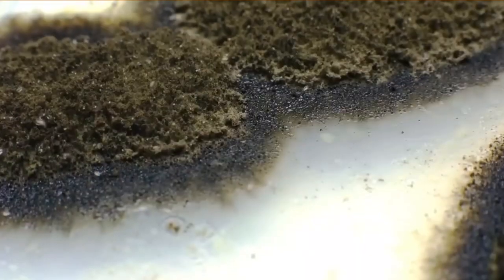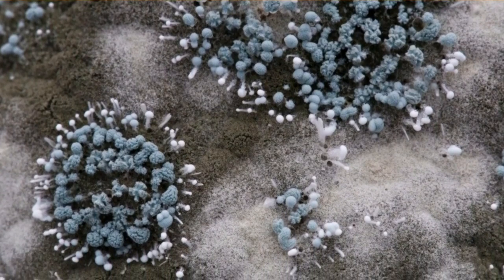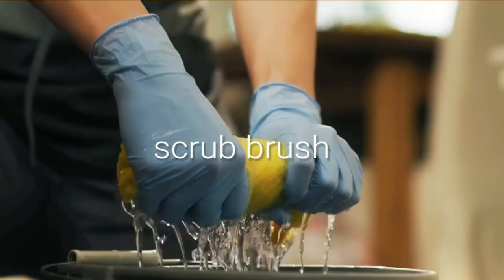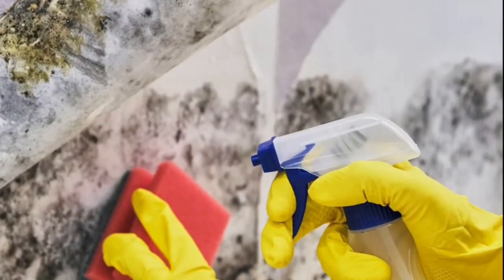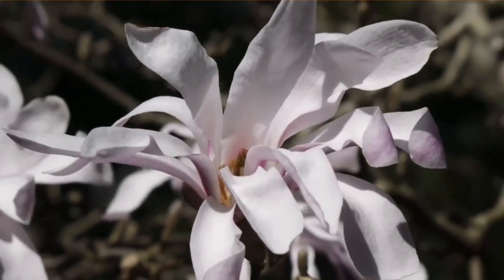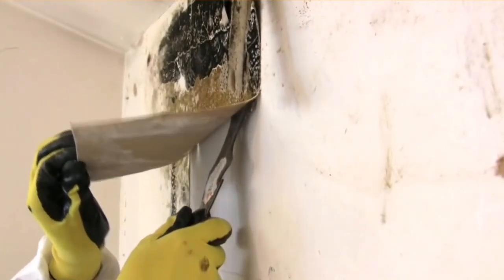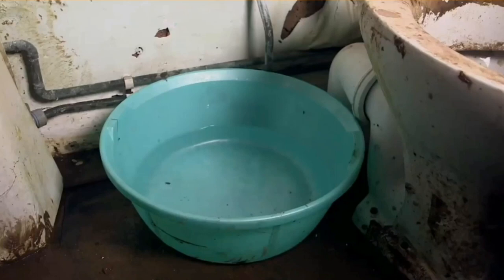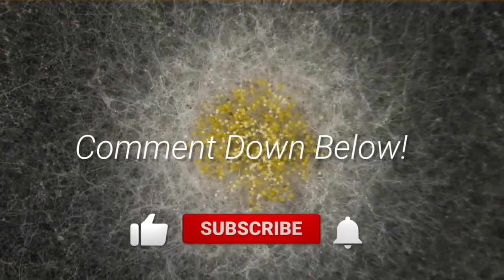5 Things you NEED to KNOW About Mold and Mildew!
You always hear the word mold and mildew but do you really understand what comes with them?

In this video, I go over 5 things to know about Mold and Mildew.

What is the difference between these two?

And how can you even identify these things in your house, food, or something?

For today's topic, we will discuss everything that comes with this Mold and mildew.

Make sure to watch this video all the way to the end to find out more about Mold and mildew, and then leave a like, subscribe to the channel, and click the Bell Icon to be notified of future content!

Mold Smell: Don't Risk These Alarming Signs You May Have A Problem

Nothing contained on our Site constitutes a solicitation, recommendation, endorsement, or offer by HII or any third party service provider to buy or sell any securities or other financial instruments in this or in in any other jurisdiction in which such solicitation or offer would be unlawful under the securities laws of such jurisdiction.